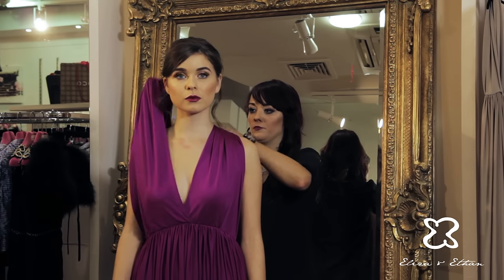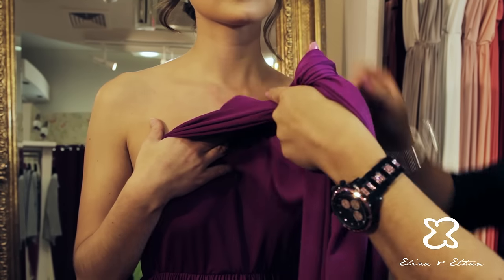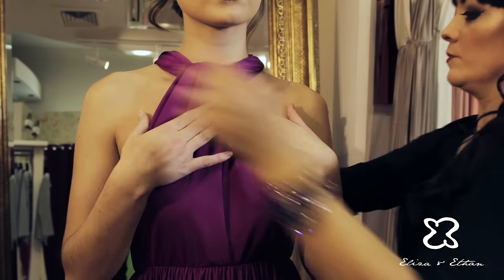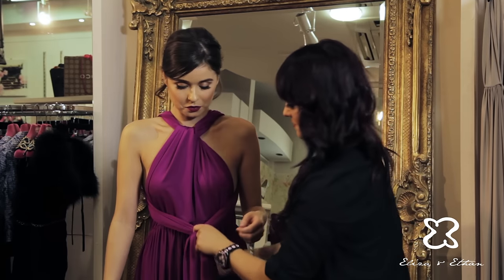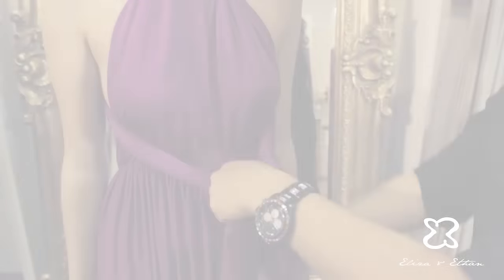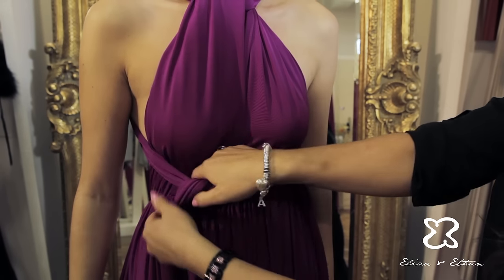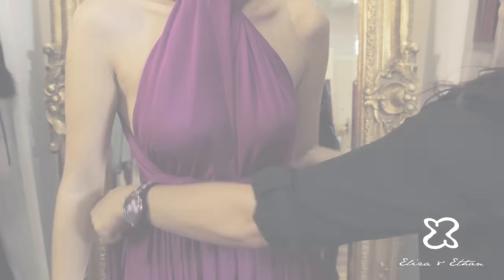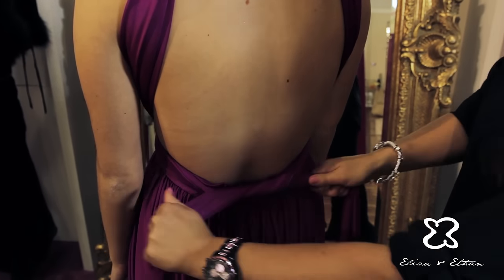Eliza & Ethan Multi-Wrap Dress Tutorial - Style 1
Eliza & Ethan → Want to know how to tie our Multi-Wrap Dress? Follow this tutorial for the style: High Split-Front & Backless Twisted Strap with Twisted Waistband

Color featured: Azalea

Eliza & Ethan Multi-Wrap Dress is the only wrap dress out there that offers you a complementary matching bandeau and a carrying pouch. Not only is our dress truly one-size, it is also washing machine-friendly and our luxurious fabric does not crease! There are over 20 available colors and you can style it over different 20 ways (if not more!) What more could you ask for?

We have over 200 authorized resellers worldwide.